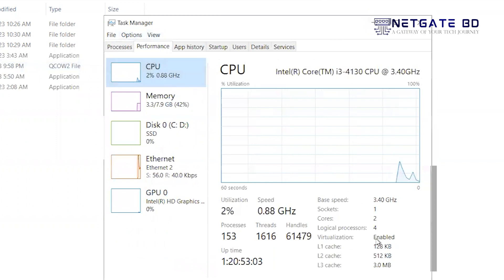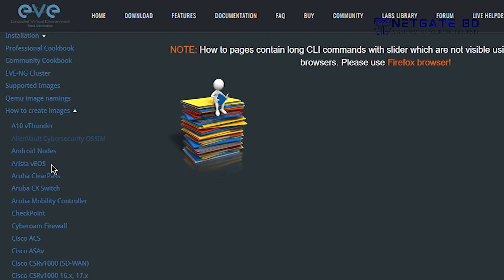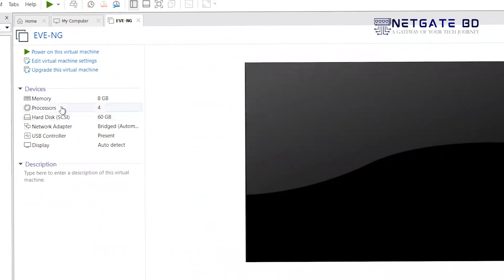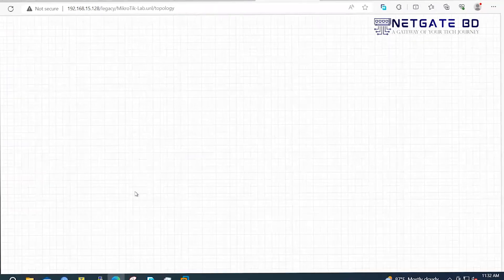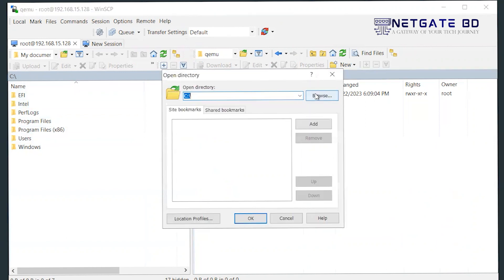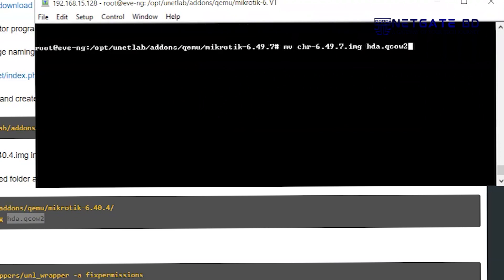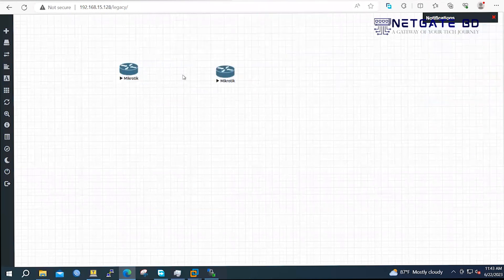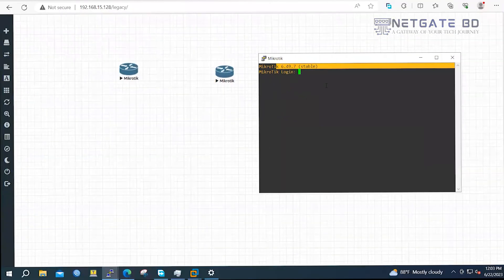How to Install EVE-NG on Windows and loading MikroTik images(CHR) on EVE-NG || NetGate BD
Welcome to NetGate BD! In this comprehensive tutorial, we will guide you through the process of installing EVE-NG on Windows and demonstrate how to load MikroTik images, specifically the Cloud Hosted Router (CHR), onto EVE-NG. Whether you're a network engineer, IT professional, or simply interested in exploring virtual networking environments, this video will provide you with all the necessary steps to get started.

By the end of this tutorial, you'll have a fully functional EVE-NG setup on your Windows machine and the ability to simulate and work with MikroTik CHR images. So, whether you're preparing for a certification exam, enhancing your networking skills, or simply experimenting with virtual environments, this video will serve as your comprehensive guide.

Let's dive into the world of virtual networking with EVE-NG and MikroTik CHR!

Please avoid other methods of copying or duplicating the video, and help us support anti-piracy measures in any way you can.